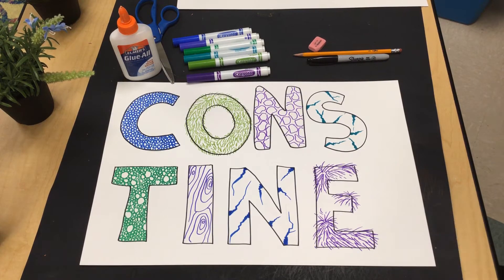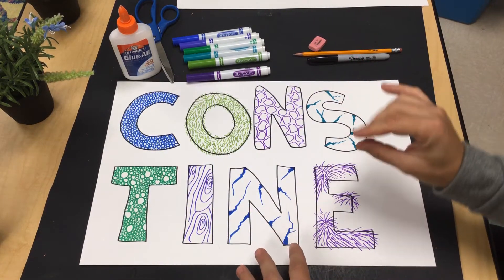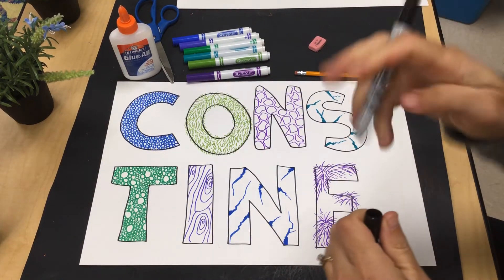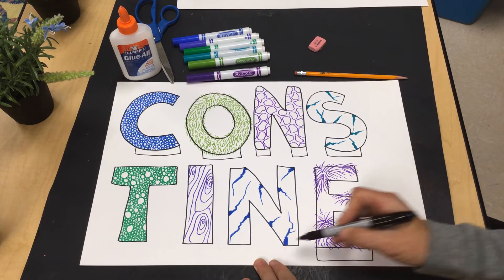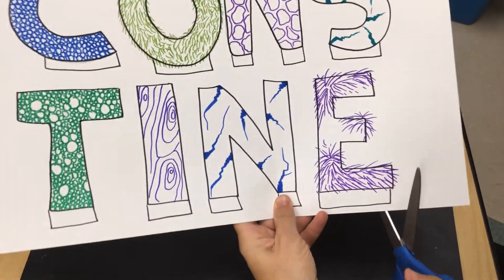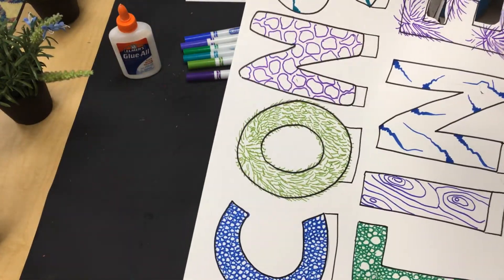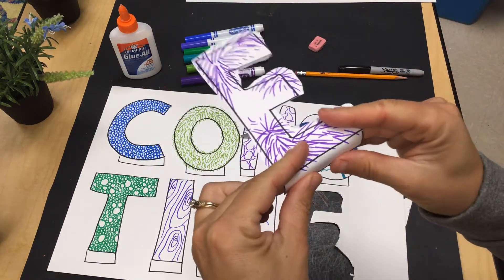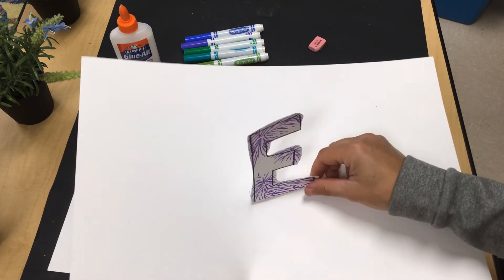Texture letters part 3